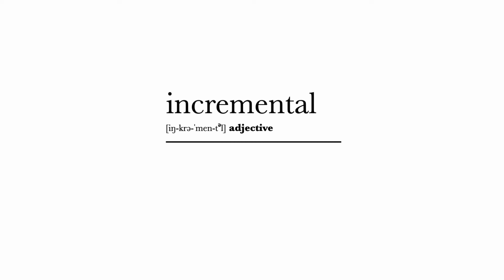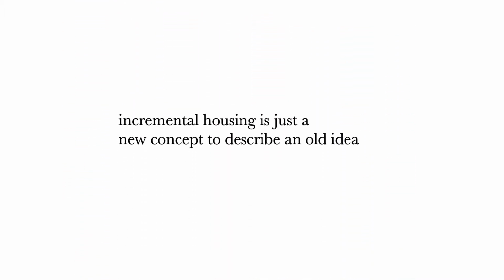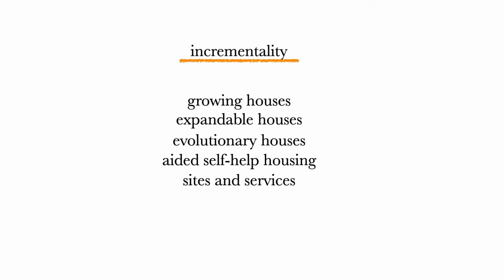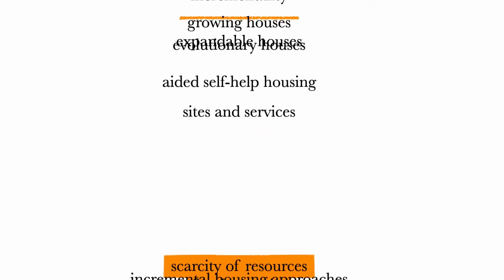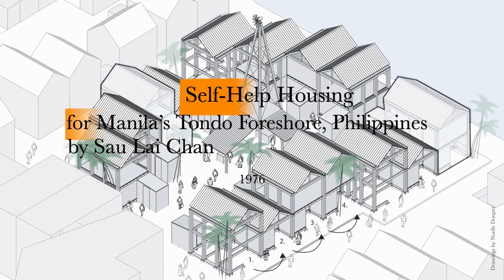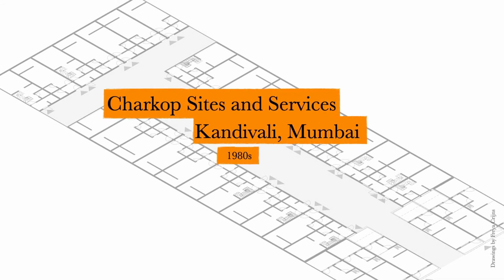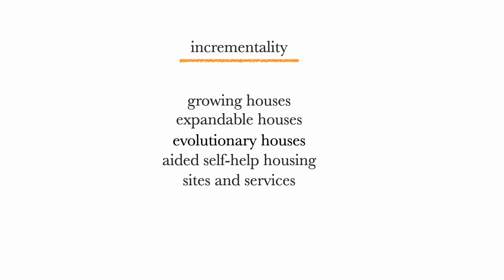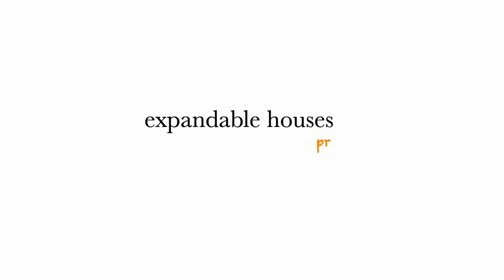GHD1x_2021_Module_2_2_Unpacking_the_theme_incrementality-video